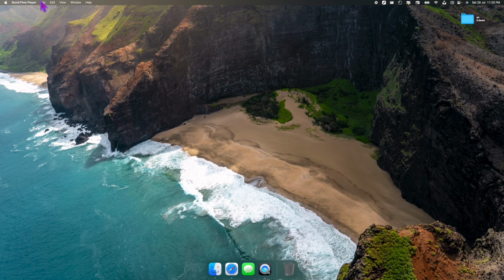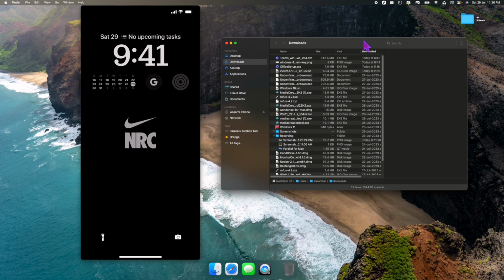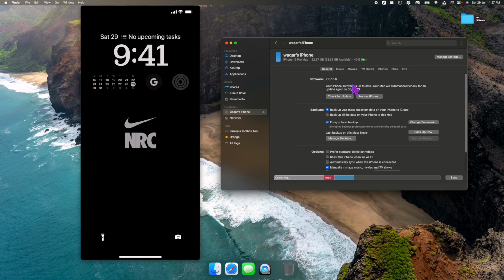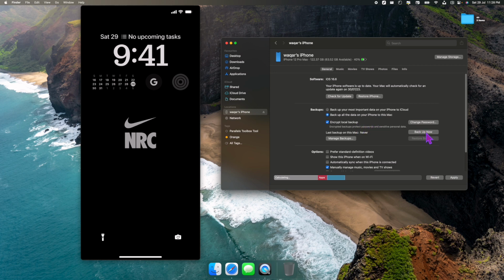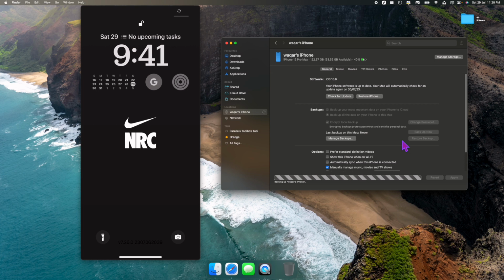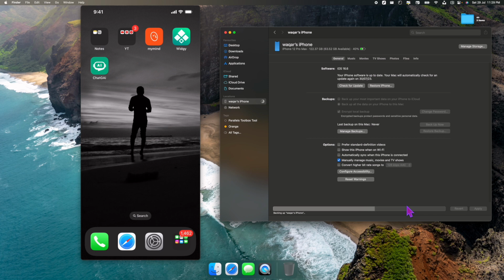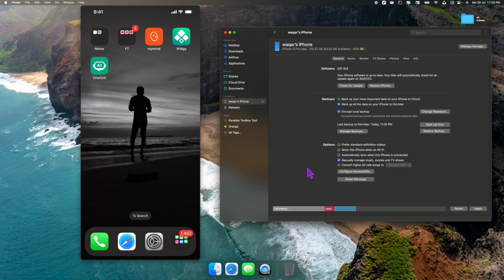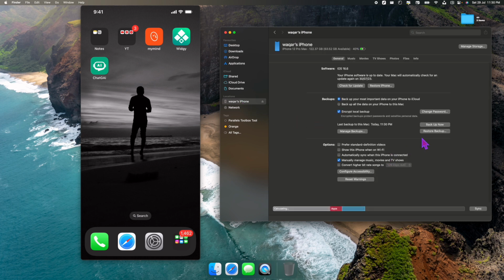Backup Iphone on Mac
Welcome to our comprehensive YouTube tutorial on backing up your iPhone on a Mac! In this step-by-step guide, we'll walk you through the entire process, ensuring your valuable data is safe and secure.

Whether you're a seasoned Apple user or a newcomer to the iPhone ecosystem, backing up your device is a crucial practice that guarantees you never lose your precious photos, videos, contacts, messages, and more. With this tutorial, you'll gain the confidence and know-how to perform regular backups, giving you peace of mind and protection against unexpected data loss.

Here's what you can expect from our tutorial:

Introduction to iPhone Backup Methods: We'll start by discussing the different backup methods available to iPhone users on Mac. Whether you prefer using iCloud or iTunes, we'll explain the pros and cons of each option, helping you decide which one suits your needs best.
Preparing Your iPhone and Mac: Before diving into the backup process, we'll guide you through the essential steps of ensuring your iPhone and Mac are ready for the backup. From updating your iOS version to the latest, to checking your Mac's available storage space, we'll cover everything you need to know.

Backing Up with iCloud: If you prefer a wireless backup solution, we'll demonstrate how to back up your iPhone using iCloud. You'll learn how to enable iCloud Backup, manage your storage, and trigger manual backups at your convenience.
Backing Up with iTunes: For those who prefer a more traditional approach, we'll guide you through backing up your iPhone using iTunes. You'll get familiar with connecting your iPhone to your Mac, locating the backup option in iTunes, and initiating the process seamlessly.
Troubleshooting Tips: Technology can be unpredictable, so we'll provide some common troubleshooting tips to overcome any potential hiccups during the backup process. Whether it's a connection issue or a backup failure, we've got you covered!
Restoring Your iPhone from Backup: In case you ever need to restore your iPhone from a backup, we'll show you how to do it effortlessly using both iCloud and iTunes methods.
Best Practices for Regular Backups: To ensure your data is always protected, we'll share some expert tips on creating a backup routine that fits your lifestyle, so you never miss an important backup.

With our easy-to-follow instructions, you'll master the art of iPhone backups on your Mac in no time. Don't let the fear of data loss hold you back; empower yourself with the knowledge to safeguard your memories and information.

Let's get started on securing your iPhone data for a worry-free digital journey!